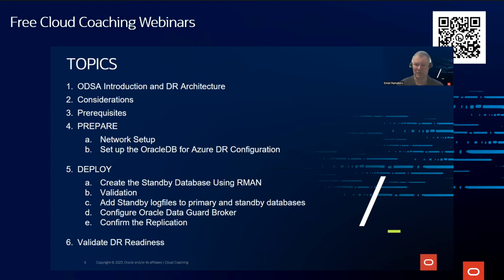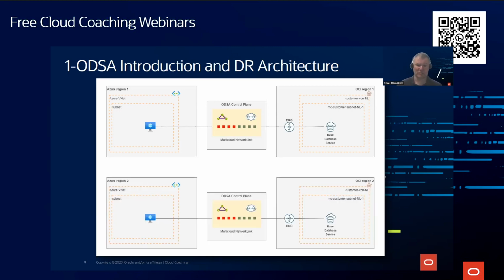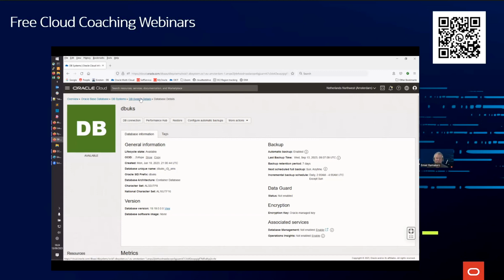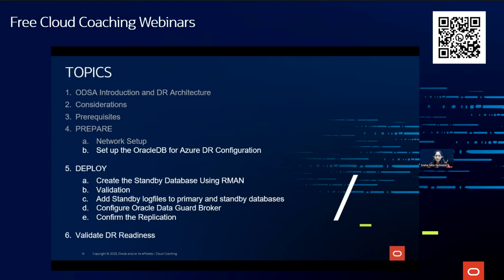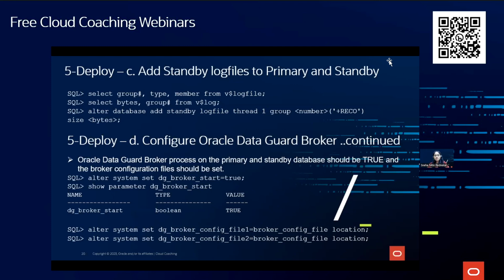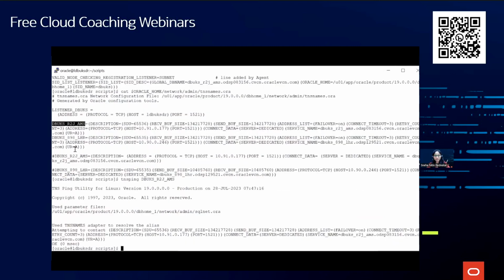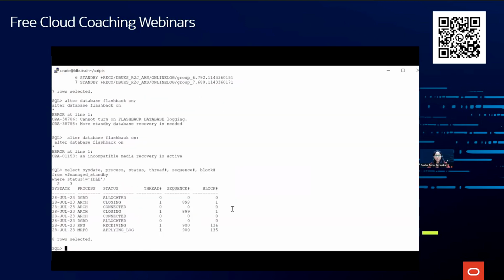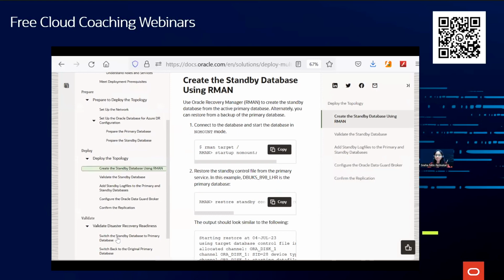Cloud Coaching - ODSA Disaster Recovery: How to set up a Data Guard standby database using ODSA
ODSA is an Oracle-managed service that enables customers to easily provision, access, and operate enterprise-grade Oracle Database Services in Oracle Cloud Infrastructure with a familiar Azure-like experience.

At this moment it is not possible to Enable a Data Guard for Disaster Recovery directly from the ODSA Console.

However, the Cross-region Data Guard setup can be configured using the following options:
1. Manual Data Guard setup between two ODSA databases (Across Regions).
2. OCI Managed Data Guard with one ODSA database and one OCI Managed database (Across Regions).
In this session, we provide details to configure a Manual Data Guard setup between two ODSA databases and across different cloud Regions.
Join us and raise your questions live!

With Emiel Ramakers, Sneha Nitin Pednekar, Mohammad Beik, Oracle.

Note: This is a recording of the live event from September 13th. Screens and flows may have changed.